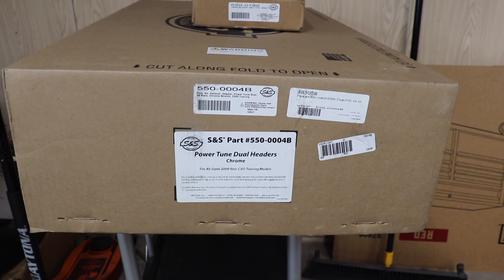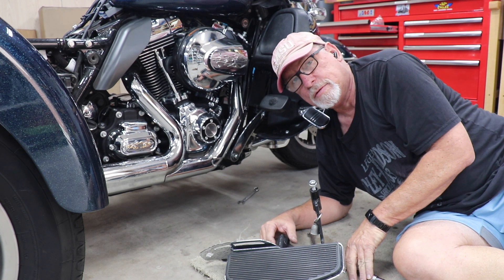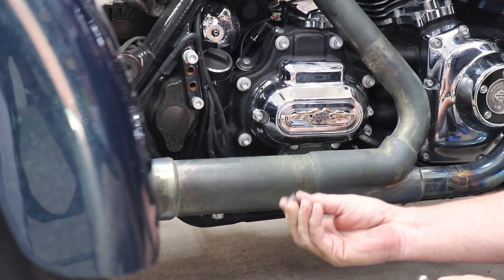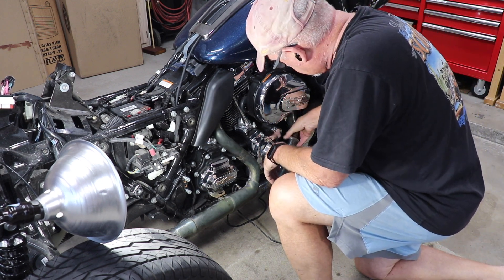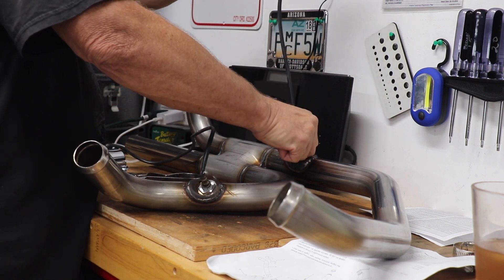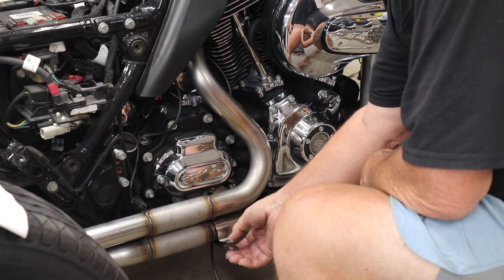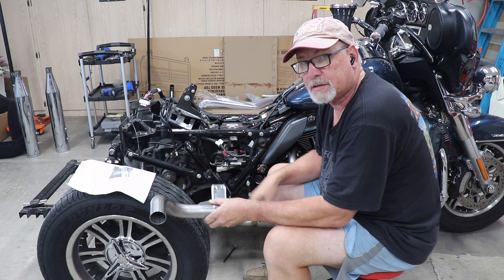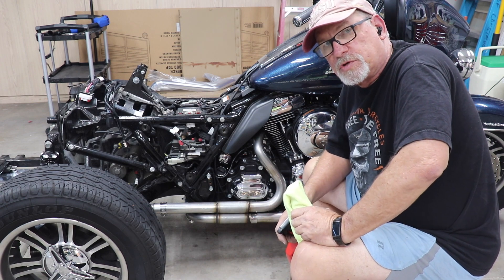2016 Harley Tri-Glide S&S True Dual Header Install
Install of the S&S Header pipe and the problems that I ran into.